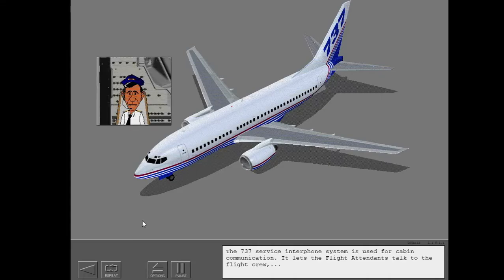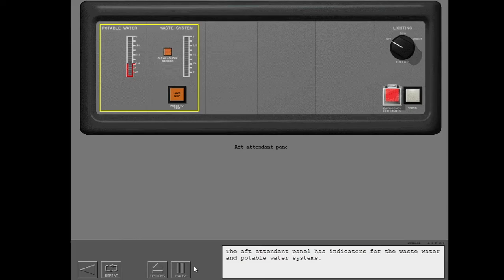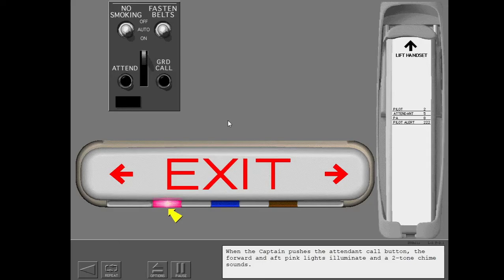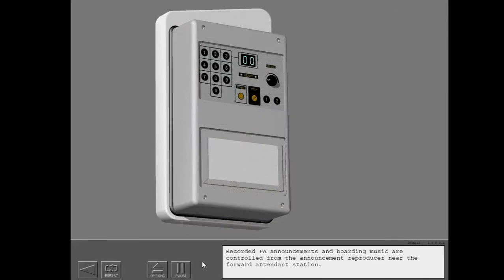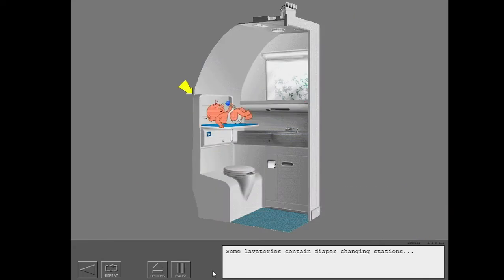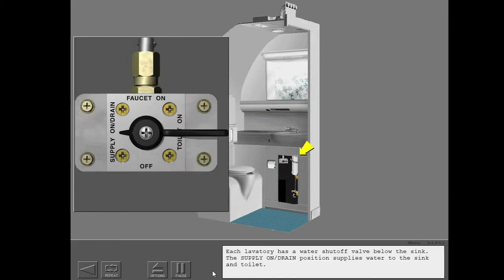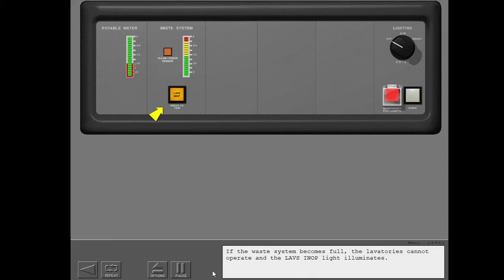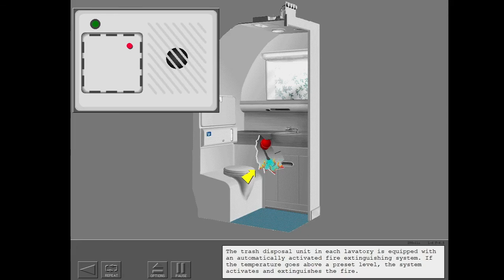38. Boeing 737NG - Cabin Communication and Lavatory